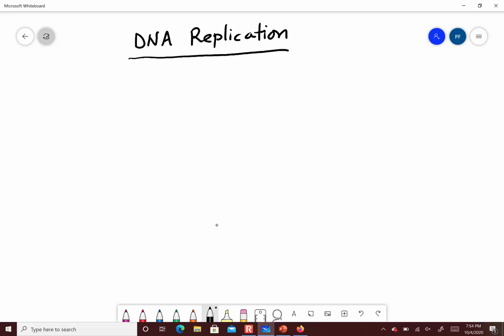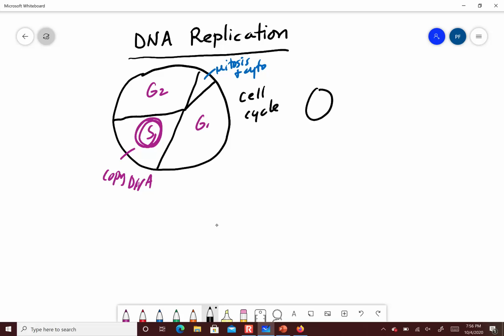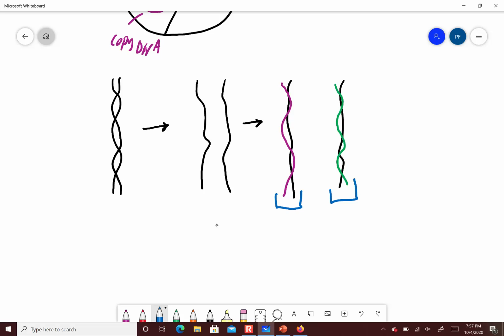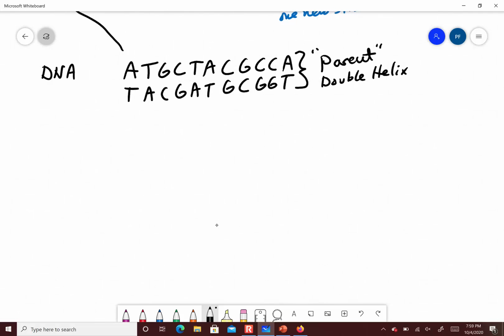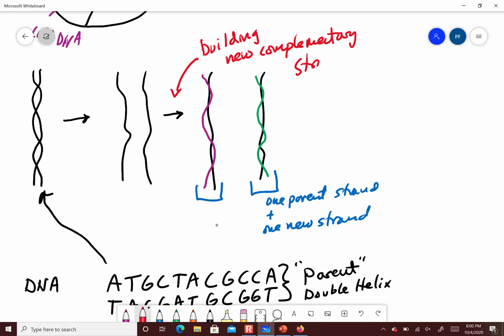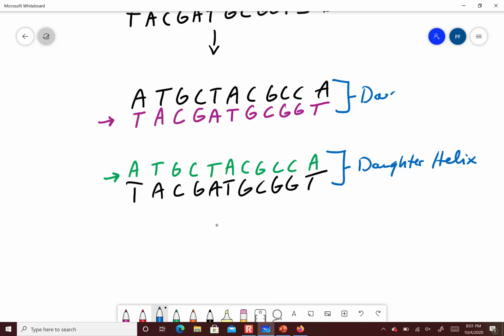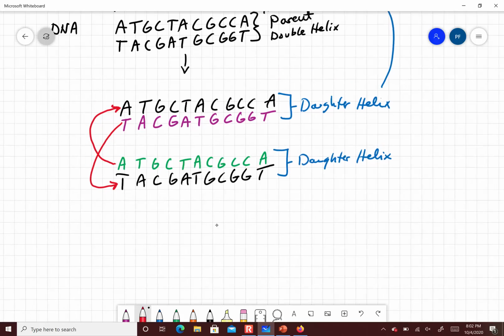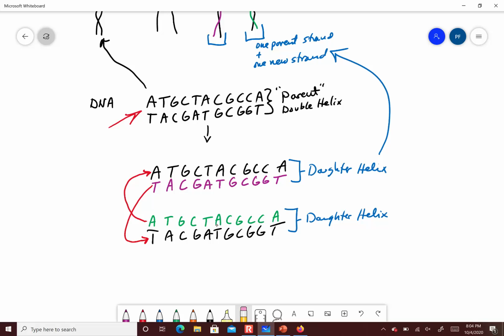DNA Replication Lecture Video